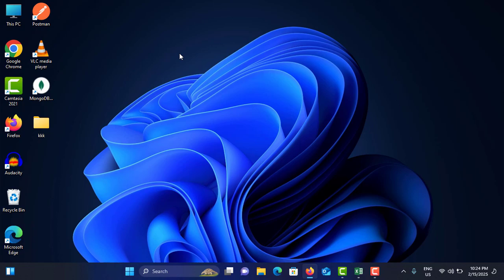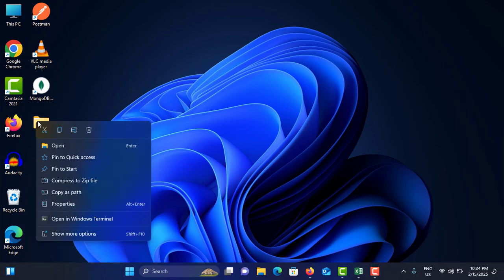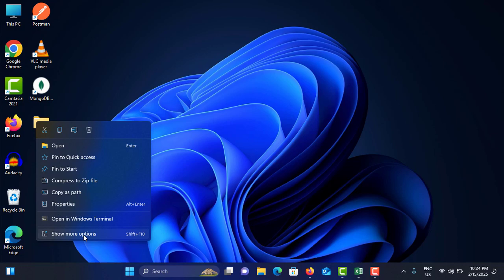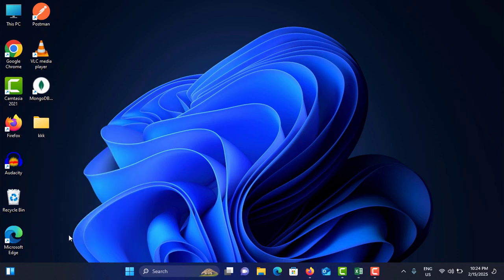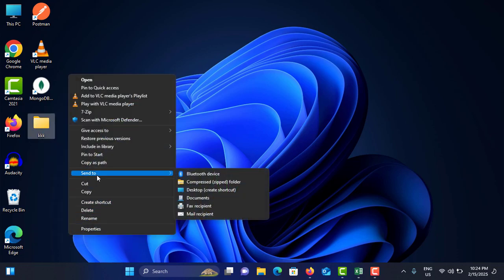How to Make a Zip File in Windows 11/10 | Step-by-Step (2025)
In this tutorial, I’ll show you how to create a zip file in Windows 11 or Windows 10. Zipping files is a great way to compress and organize multiple files into a single folder, making them easier to share or save space on your device. Whether you're a beginner or just need a quick refresher, this step-by-step guide will walk you through the process in just a few minutes!

🔹 What You’ll Learn:

    How to select files and create a zip folder

    How to rename your zip file

    How to add more files to an existing zip folder

    Tips for managing and organizing zip files

🔹 Why Make a Zip File?

    Compress multiple files into one for easy sharing

    Save storage space on your computer

    Keep your files organized and clutter-free

    How to make a zip file in Windows 11
    How to make a zip file in Windows 10
    Create zip file Windows 11 tutorial
    Create zip file Windows 10 tutorial
    Compress files into a zip folder
    How to zip files in Windows 11
    How to zip files in Windows 10
    Step-by-step zip file guide 2025
    Windows 11 zip file tutorial
    Windows 10 zip file tutorial
    How to add files to a zip folder
    How to rename a zip file
    Save space with zip files
    Organize files with zip folders
    Zip file tips and tricks 2025